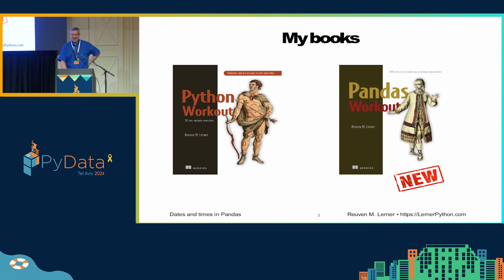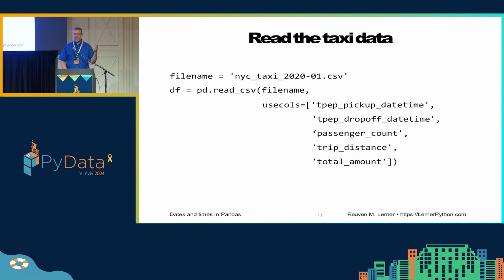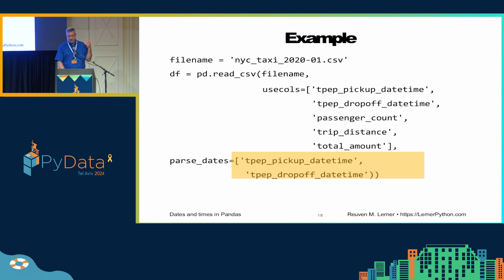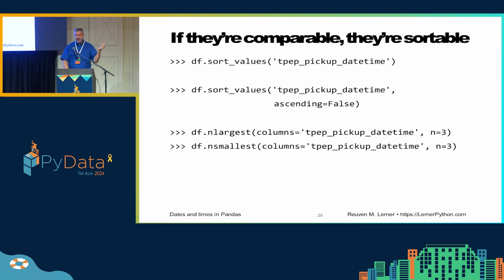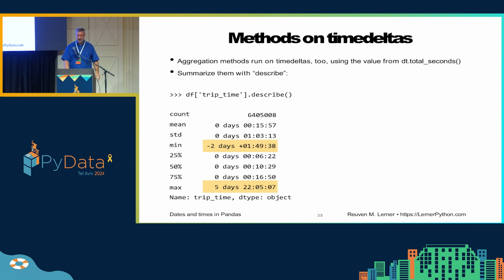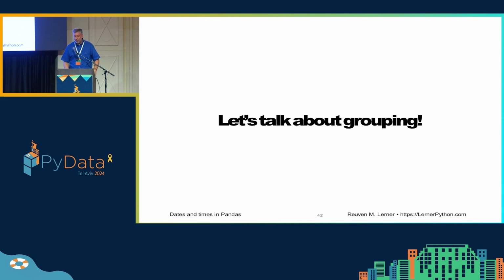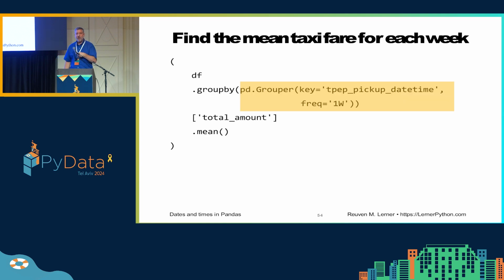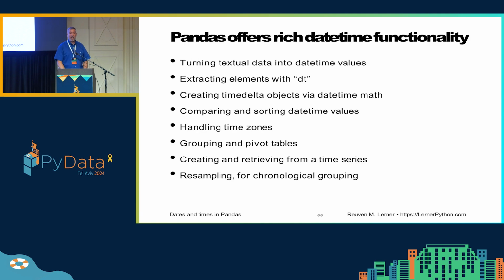Reuven M. Lerner: Times and Dates in Pandas | PyData Tel Aviv 2024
Everything in Pandas comes down to the dtypes. And while most Pandas users are familiar with a variety of numeric and string dtypes, I've found that they're far less familiar with datetime and timedelta, two dtypes for working with dates and times. Pandas offers a great deal of functionality to work with them — and given how common it is to have date/time columns in our data, knowing how to work with them can be extremely useful.

In this talk, I'll introduce you to the datetime and timedelta dtypes, and particularly how we can read CSV data into Pandas in these forms. We'll see how you can sort and group your data using datetime values, and how you can extract pieces of datetime data with the "dt" accessor. We'll also see how you can create, manipulate, and compare values against "timedelta" values.

Then we'll talk about indexes, and the host of functionality that we get when an index contains datetime values. We'll look at retrieving values with "loc", and also at the "resample" method that offers time-based grouping.

By the end of this talk, you'll have gained practical skills that you can apply to nearly any real-world data set you use.

Speaker Bio:
Reuven is a full-time trainer in Python and data science, teaching companies around the world via in-person, online, and recorded courses. He is the author of both "Python Workout" and "Pandas Workout" (Manning), and writes both "Better Developers" (weekly articles about Python) and "Bamboo Weekly" (weekly Pandas puzzles based on current events). Reuven lives with his wife and children in Modi'in, Israel.